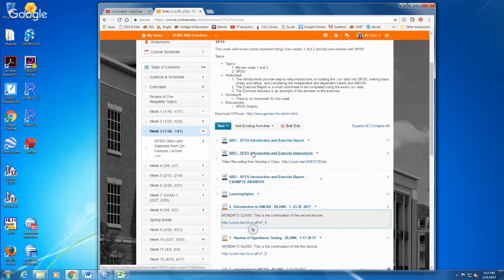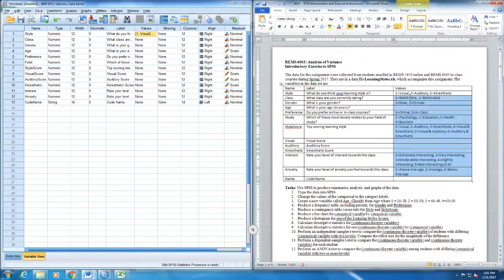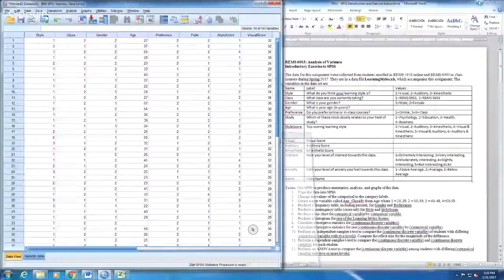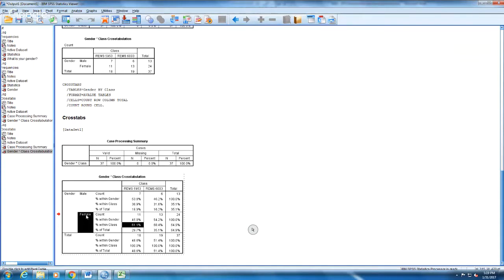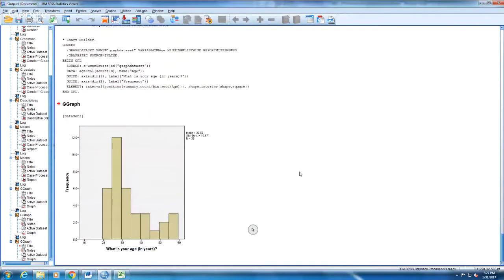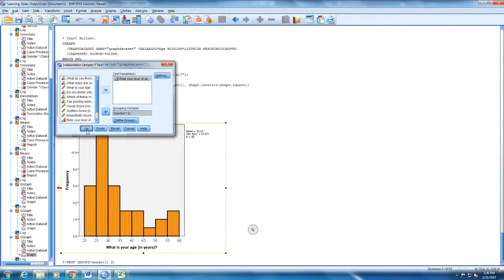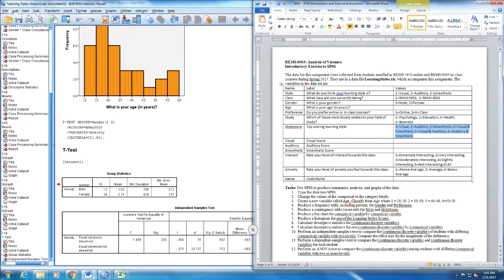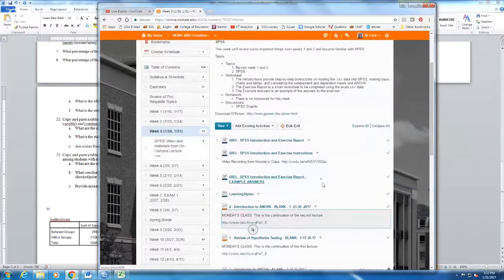rems 6003 - 1-30-2017 - Introduction to SPSS